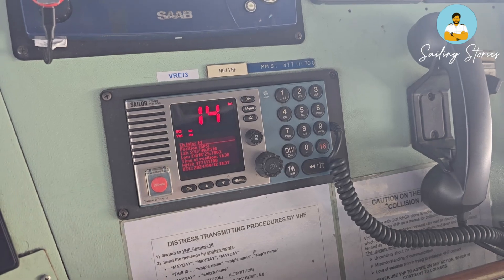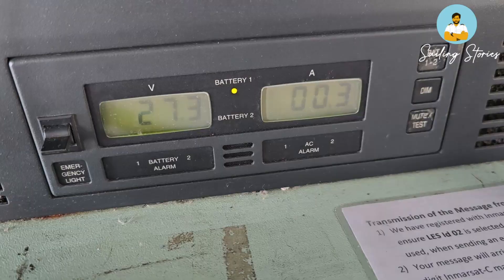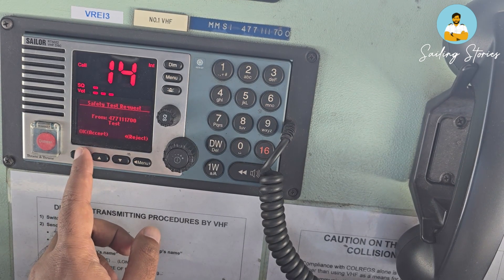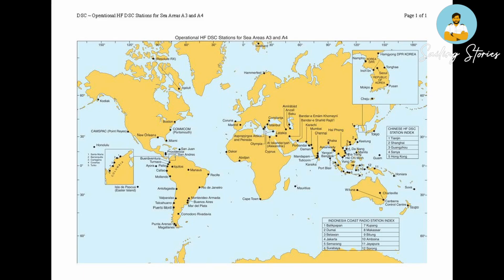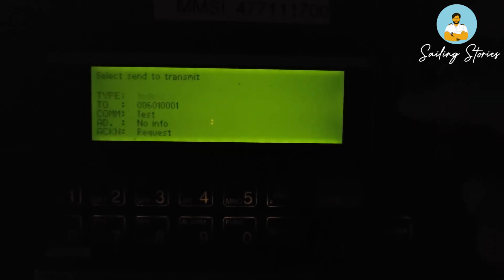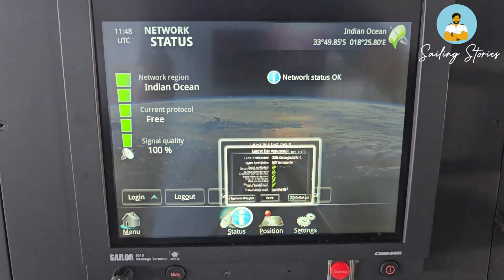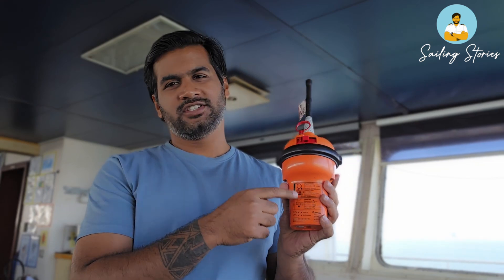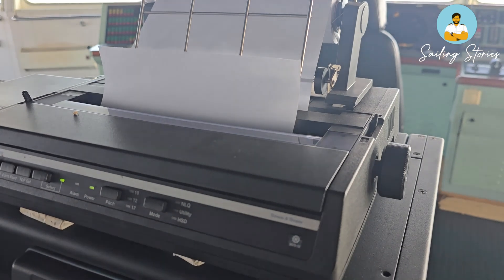How to conduct daily, weekly and monthly tests GMDSS equipments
In this video I am going show you how to carry out GMDSS tests on board your ship. There are so many GMDSS equipments on a ship and it can be tricky to find out the correct procedure to follow. I am going to explain all you need to know about it. I hope this video will help all 2nd officers and aspiring junior officers if they are struggling to carry out GDMSS proper tests.

00:00 - intro
01:30 - where to find what all tests to do
02:15 - GMDSS battery
04:40 - VHF
07:12 - MF/HF
11:29 - NAVTEX
12:23 - SAT-C
13:41 - SART
14:55 - EPIRB
14:52 - Handheld walkie talkies
16:50 - Radio log
17:15 - Outro

Also for those who are new to my channel - I am Riddhi Banerjee, 2nd officer working on merchant ships and vlogging my life both onboard and ashore. A simple click of a button means a lot for me. 🙏